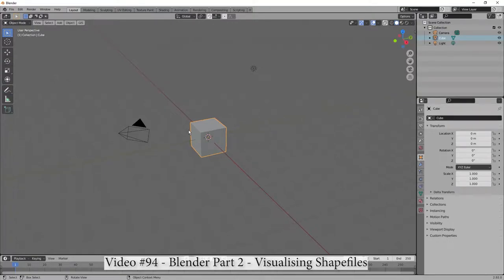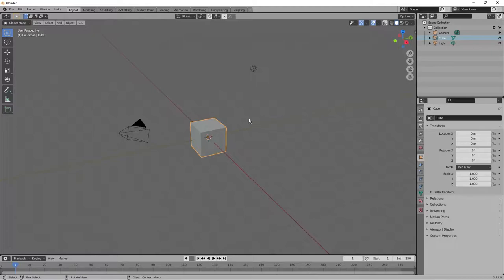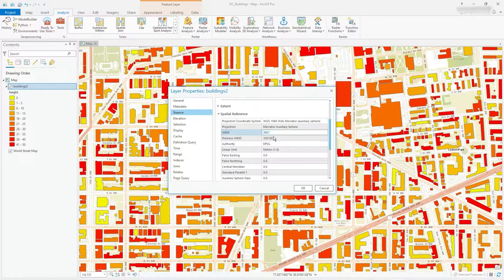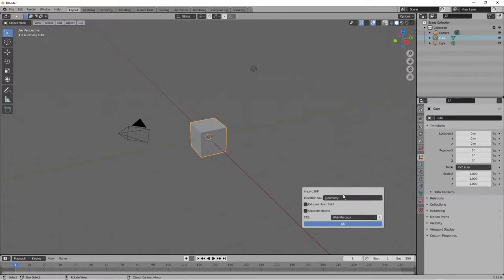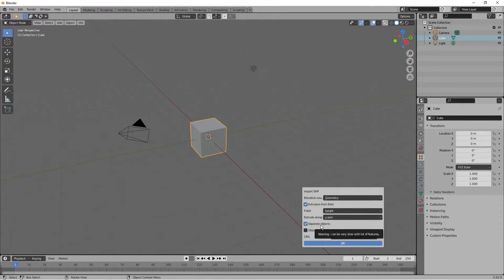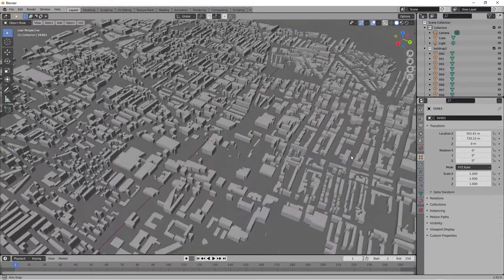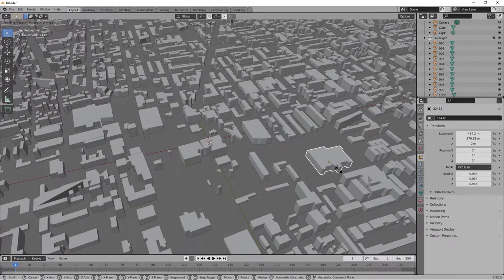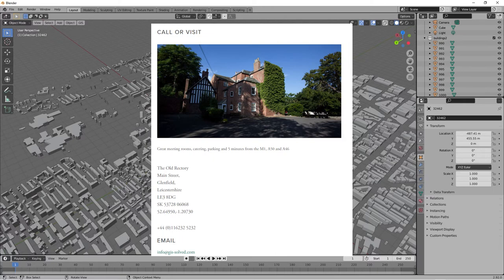Visualising Buildings ArcGIS Pro Shapefile in 3D - Blender Part 2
Video #94
This video continues from Video #92 (Blender Part 1).  With the Blender GIS Addon loaded, I show you how to bring across building features from ArcGIS Pro into Blender.
 - The buildings are displayed in ArcGIS Pro - along with a height attribute
- I then use the Import Shapefile option in the GIS Addon
- I sent Extrude and Projection and ensure they are separate objects
- I then pan around the 3D view

Note that the buildings are all individual objects.